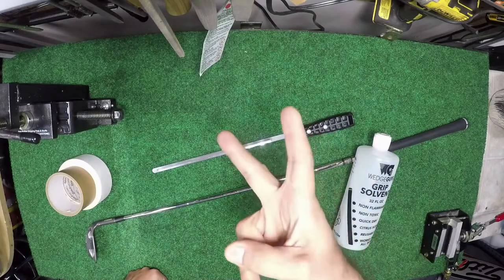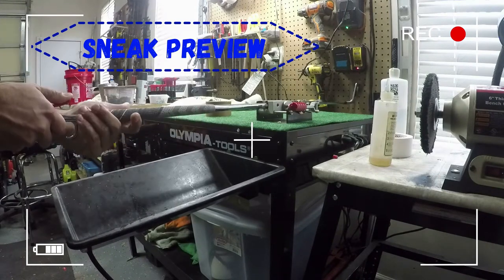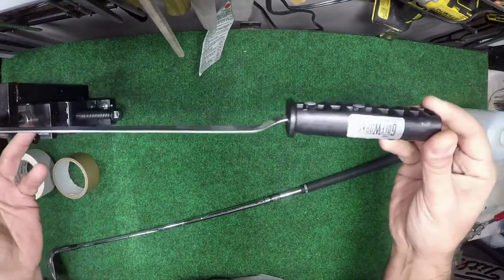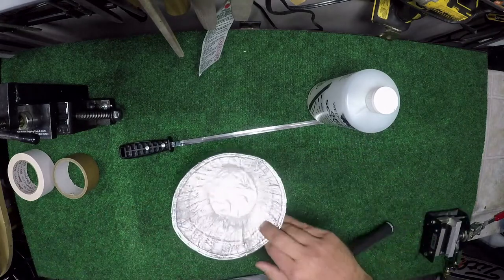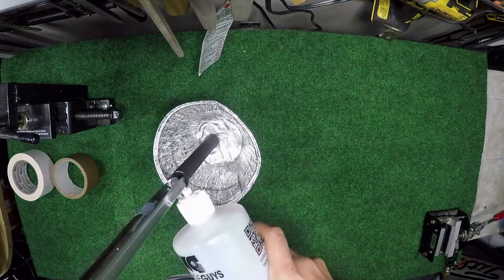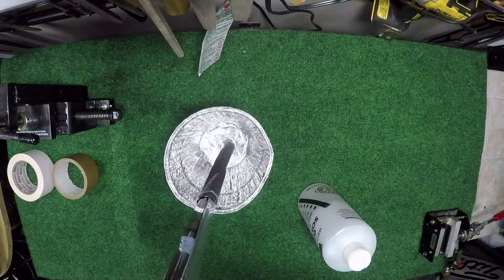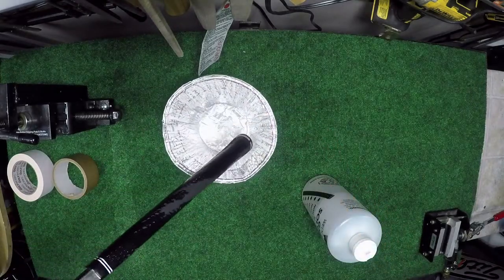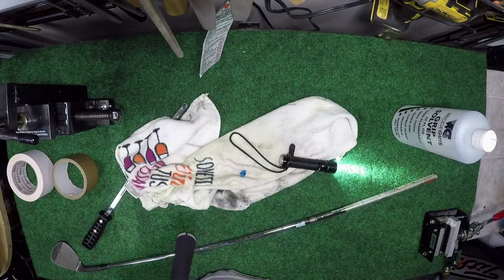Save Golf Grips - EASY!!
Easily Remove and Save your golf grips with 2 tools. @G2niverse